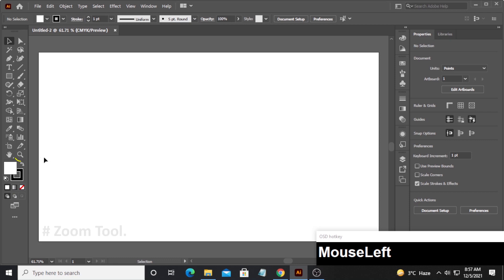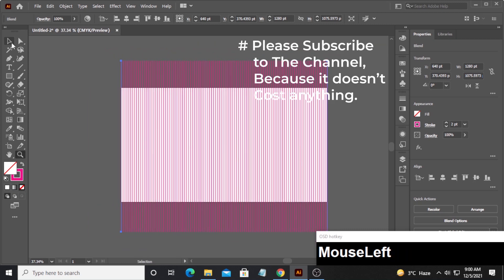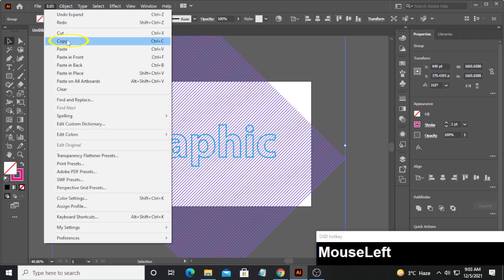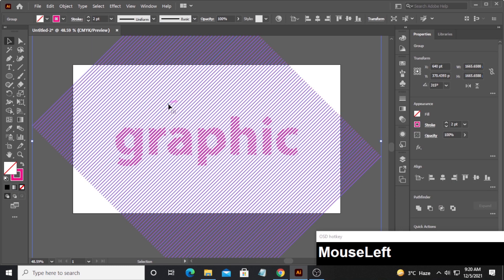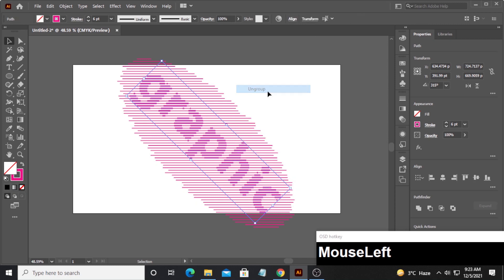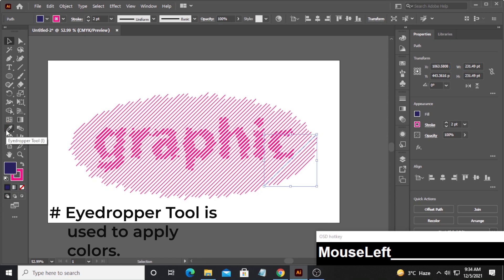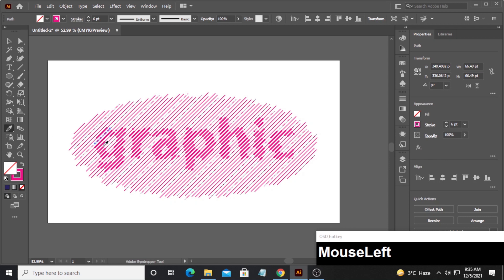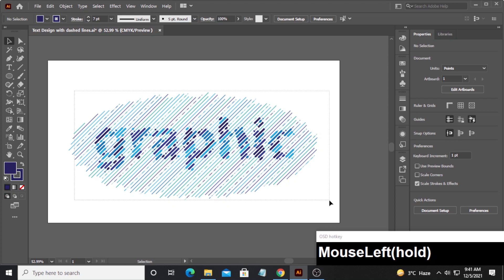Adobe illustrator CC Tutorial - Dashed Line Text Design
In this Adobe Illustrator CC tutorial we will learn to create a Cool Dashed Lines Text Design for Beginners...

And if you also have any other Question, about Adobe Illustrator CC, or any other Software's that I have tutorials for, on my Channel,  I will try to solve that problem of your if I can.

Time Stamps:

0:00      Intro
0:15      Using the Blend Tool
3:31      Creating line Text
6:31      Making Random lines
8:30      Making Dashed lines
11:15    Applying Random Colors